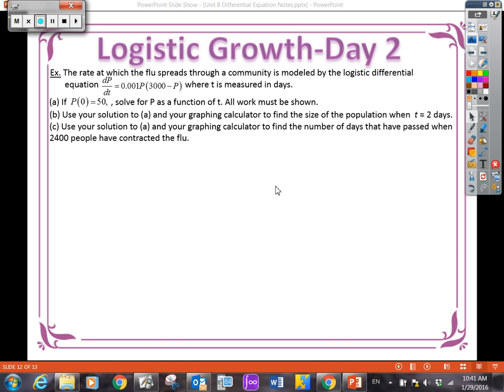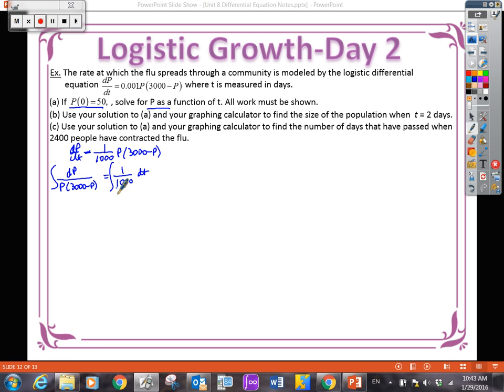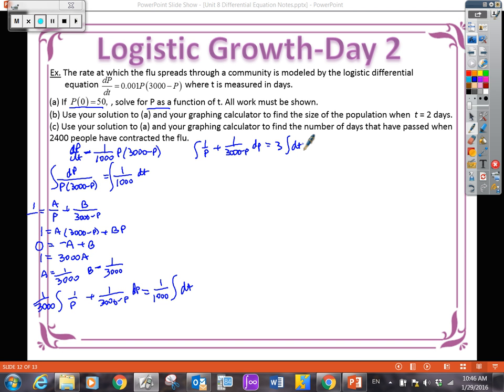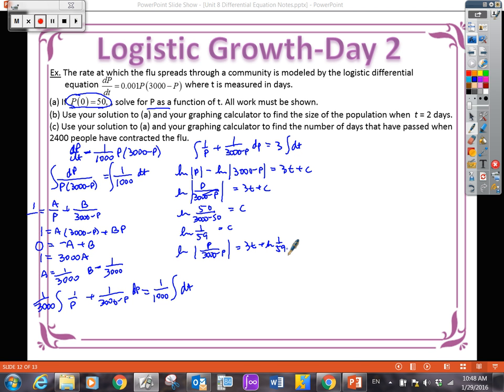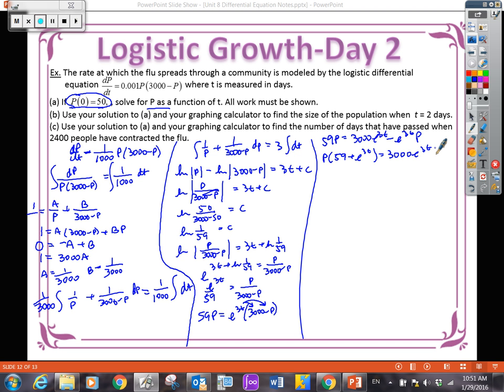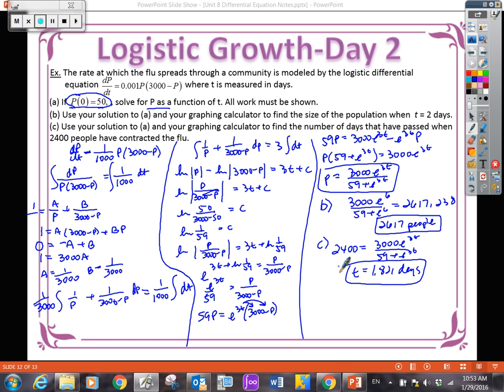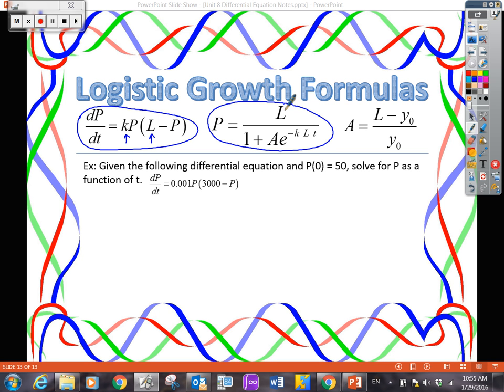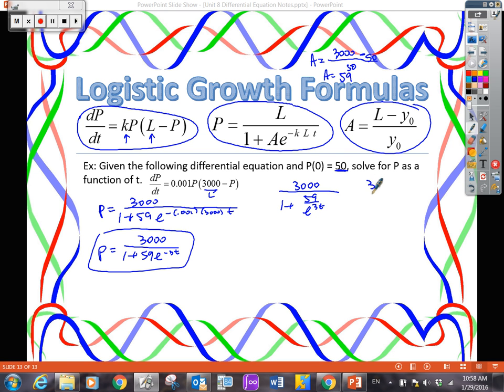BC Calculus 8-7 Logistic Growth Day 2